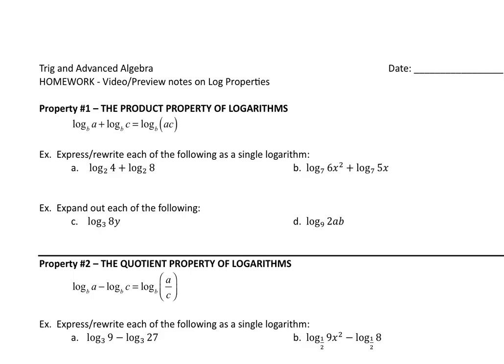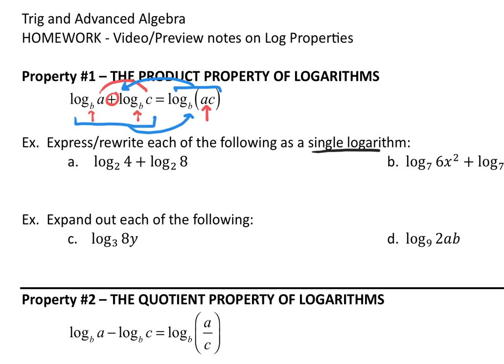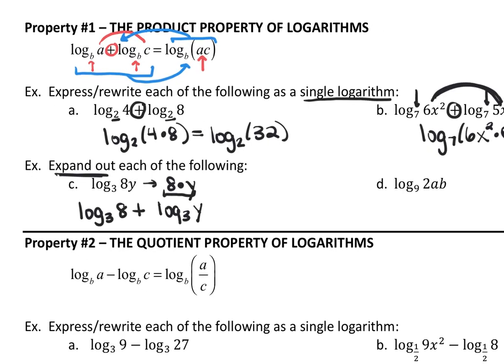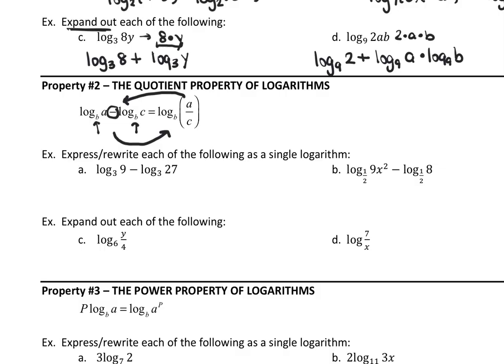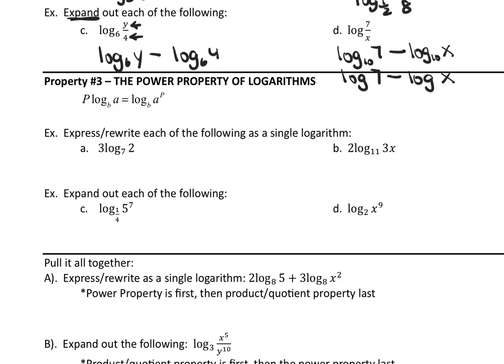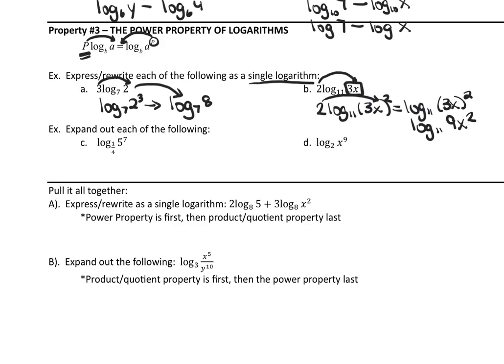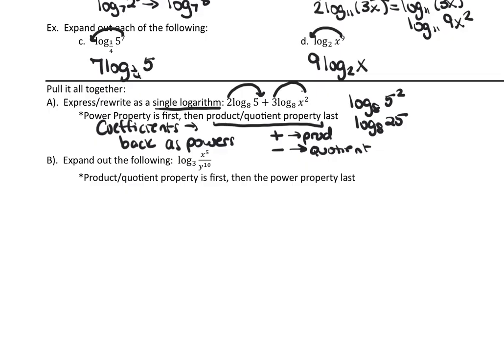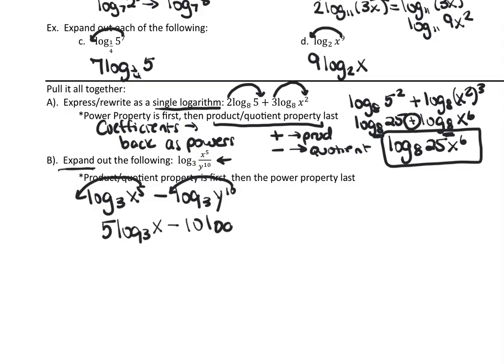04 - Preview - Property of Logs HW 1